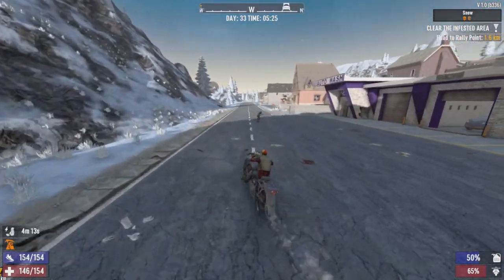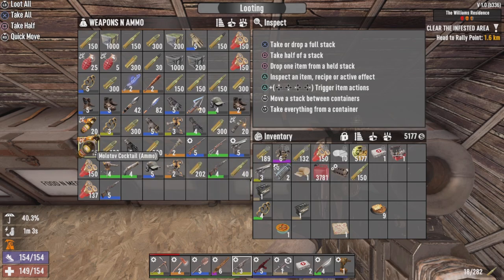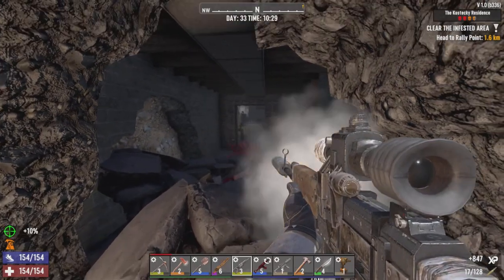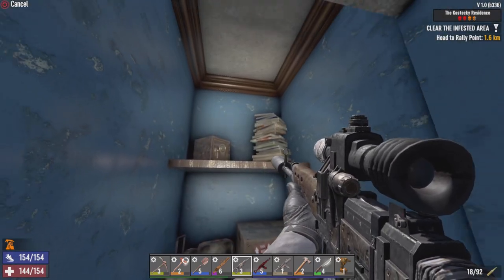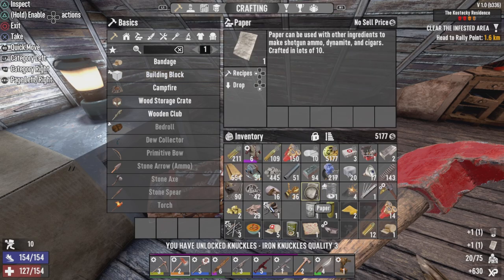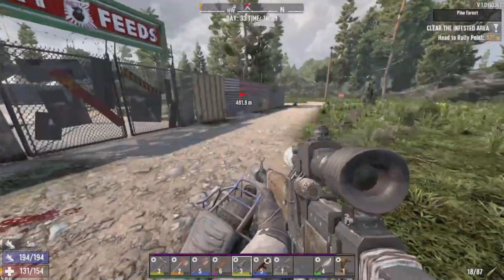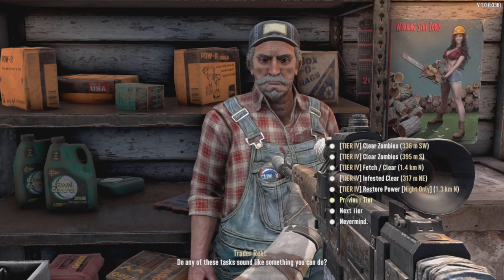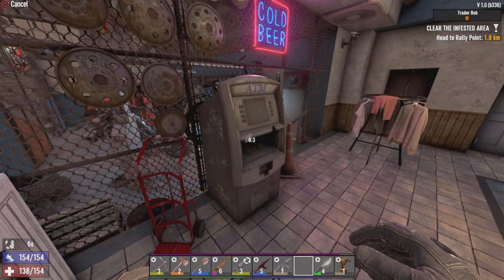Lets See How The Sniper Rifle Performs! - 7 Days Console Version